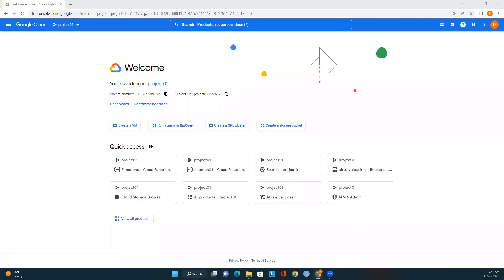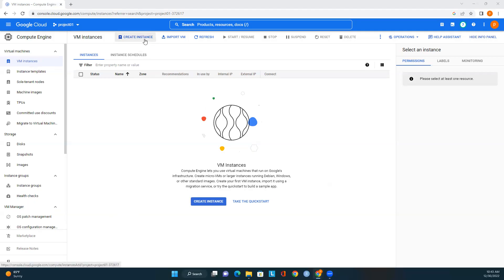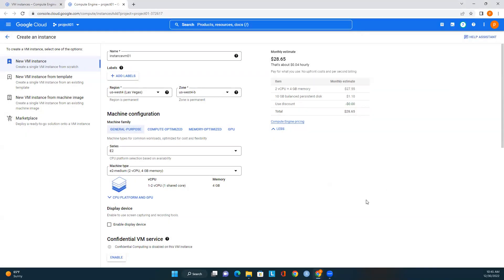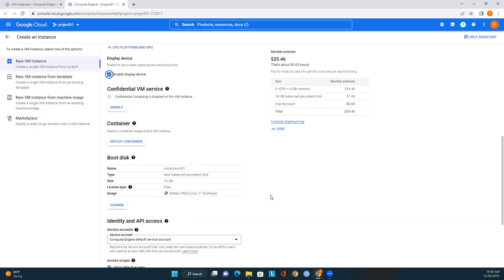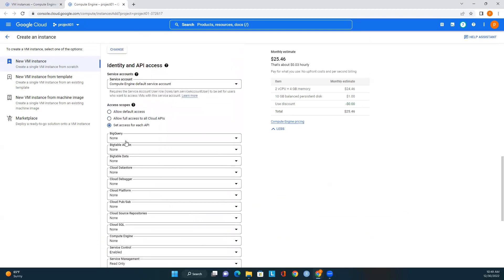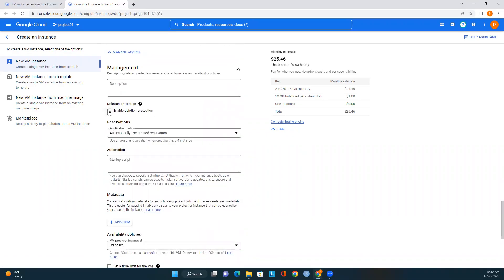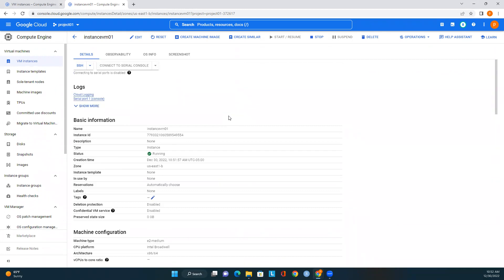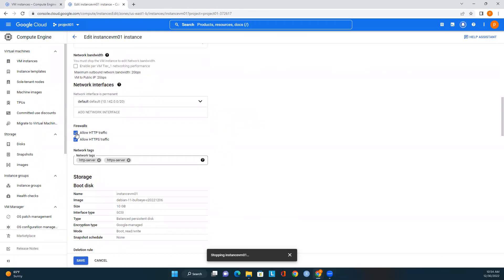Create and start a VM instance in Google Cloud | Compute Engine tutorial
List of topics:
1. What is Compute engine?
2. How to create a VM instance in google cloud ?
3.How to make changes in VM instance after deployed?
4.How to stop VM instance?